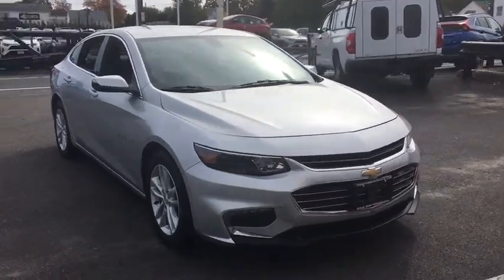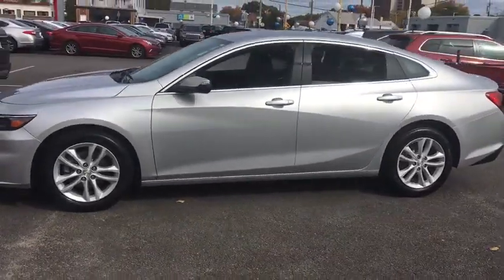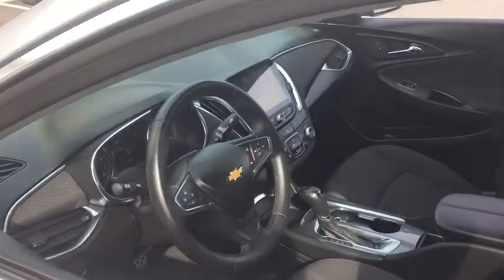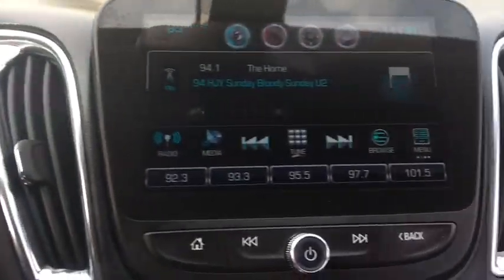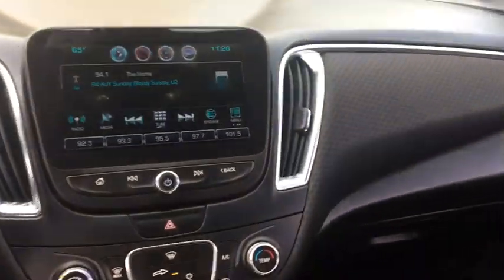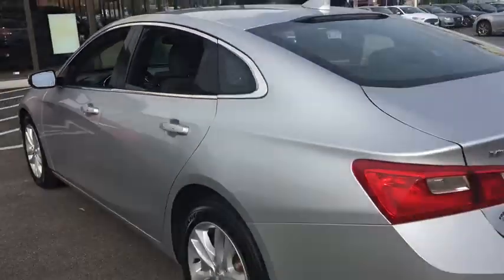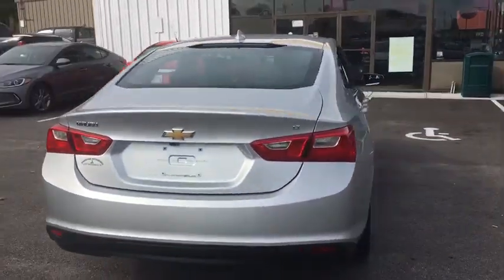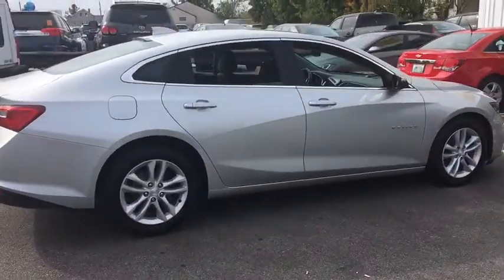2016 Chevrolet Malibu Fall River, Dartmouth, New Bedford, Wareham, MA, Tiverton, RI S7340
Silver Ice Metallic  2016 Chevrolet Malibu available in Fall River, Massachusetts at Prestige Auto Mart 1. Servicing the Dartmouth, New Bedford, Wareham, MA, Tiverton, RI area.
2016 Chevrolet Malibu LT w/1LT - Stock#: S7340 - VIN#: 1G1ZE5STXGF262556

This super Malibu is just waiting to bring the right owner lots of joy and happiness with years of trouble-free use.. Look!! Look!! Look!! Gets Great Gas Mileage: 37 MPG Hwy... CARFAX 1 owner and buyback guarantee** This LT w/1LT has less than 28k miles* Optional equipment includes: Convenience & Technology Package, Wheel Locks (LPO), Front License Plate Bracket...